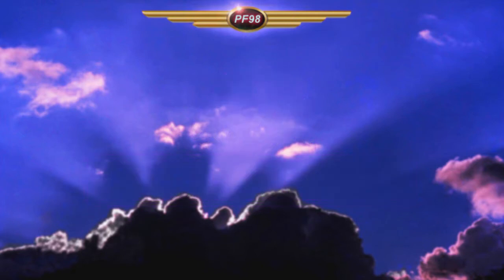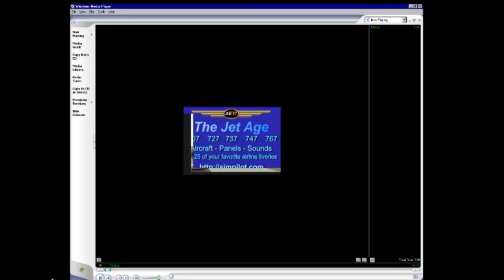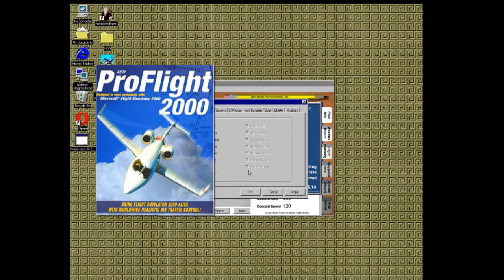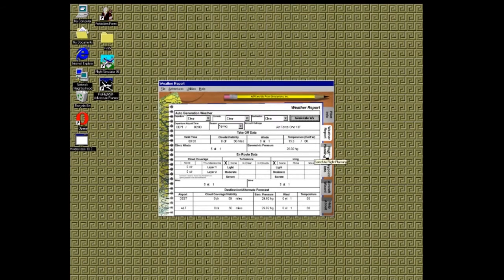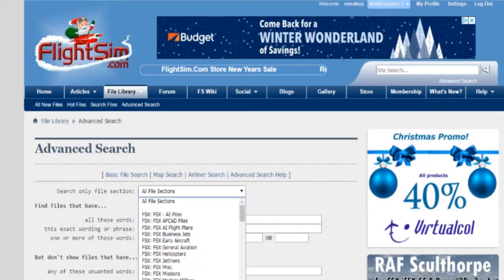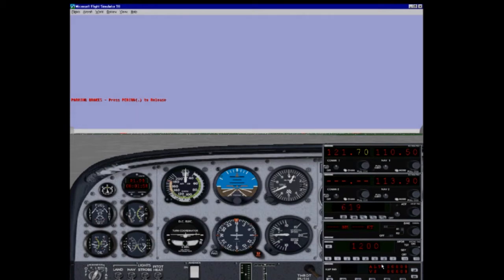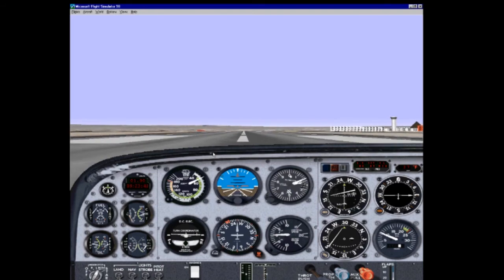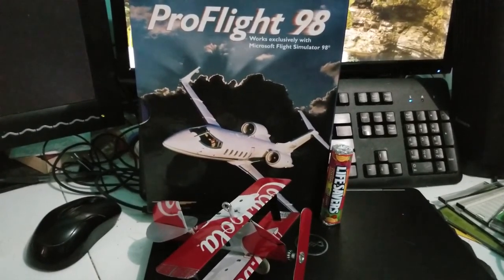PROFLIGHT 98 || KILR Game Reviews || ATC Adventure Generator for Flight Simulator 98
Flight Simulator 98 provided a lot of fun times and memories, and the ProFlight 98 add-on made an incredible difference when it came to adding ATC controlled flight plans. It was a big achievement back in 1998, and we're going to take a look at the expansion here and everything that comes with it.

Music

"Airport Lounge", "Awesome Call", "Backed Vibes",
"Deadly Roulette, "On the Ground", "Opportunity Walks"